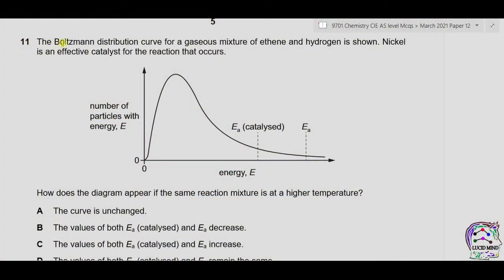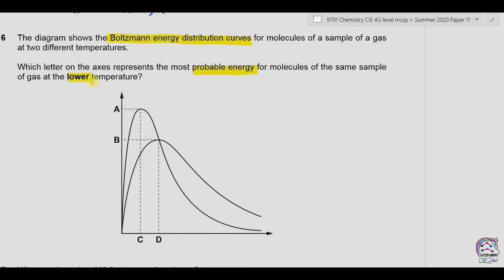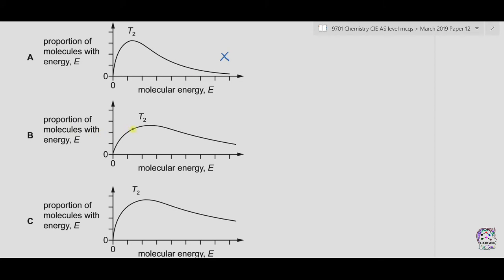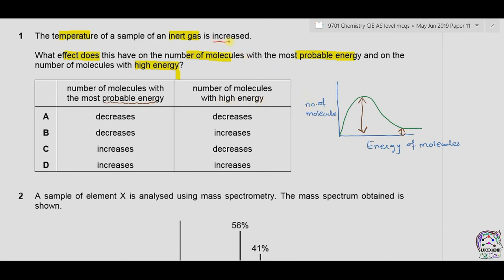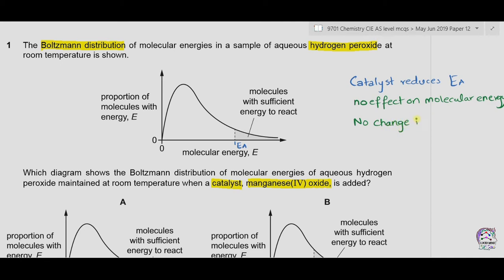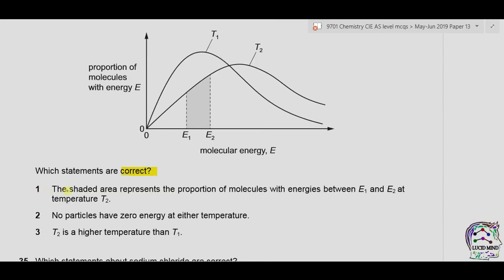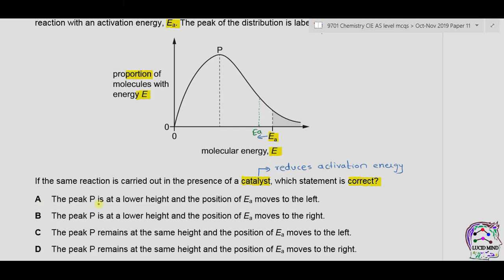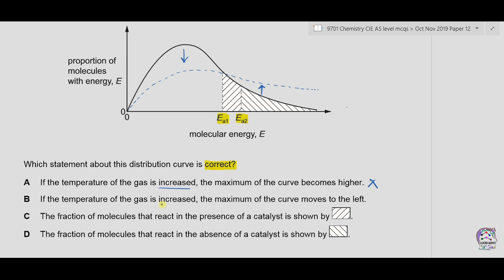Boltzmann Distribution Curve Interpretation | A level Compiled Solved Questions | 9701 Chemistry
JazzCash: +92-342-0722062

Bank Transfer:
SWIFT/BIC Code: UNILPKKA
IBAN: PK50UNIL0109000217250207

The topic explained is "MAXWELL-BOLTZMANN Distribution Curve" and the Effect of Temperature, Catalyst, Energy of molecules on Shape of Curve is studied

Maxwell-Boltzmann Theory
The energy of molecules is directly proportional to their absolute temperature. The graph shows a typical distribution of energies at constant temperature.
This is known as the Boltzmann distribution
• It explains effect of temp. & catalyst on rate of reaction
• It is based on distribution of energy among reacting molecules under different conditions

Effect of Temperature
• Number of collisions and chance of success will increase
• At higher temperature a greater proportion of the particles have sufficient energy to react, and hence the rate of reaction increases. The reverse is true at a lower temperature.

Effect of Catalyst
• Catalyst is a substance that increases rate of reaction but remains chemically unchanged itself at the end
• It does not alter the chemical composition of substances and only lowers the activation energy
• It provides a new route or mechanism to follow for reactants that requires less energy
• Curve unchanged, only activation energy changes

Few points to remember about graph:
● The distribution always goes through the origin.
● The curve approaches the x-axis but does not touch it.
● The peak represents the most probable energy.
● The area under the curve represents the total number of particles.
● Ea represents the activation energy (the minimum energy needed for reaction).

Timestamps:

00:00 Introduction
00:20 Question no. 1  Low and High Temperature and Shape of Curve, Ea Catalyzed and Non Catalyzed also discussed
01:52 Question no. 2  Shape of Curve representing Energy of Molecules at Low and High Temperature
03:14 Question no. 3  Distribution of Molecules at Low and High Temperature
05:23 Question no. 4  Effect of increase of Temperature on Probable Energy and High Energy Molecules
07:13 Question no. 5  Effect of Catalyst on Number of molecules with Sufficient Energy
10:08 Question no. 6  Interpreting Curves and Energy at Low and High Temperature
11:25 Question no. 7  Effect of Catalyst on Height of Curve and position of Activation Energy
13:45 Question no. 8  Effect of Temperature and Catalyst on Shape of Curve and position of Activation Energy